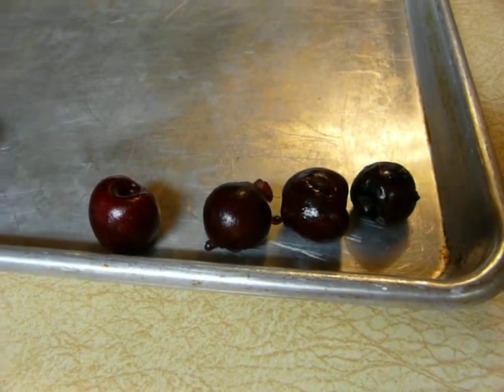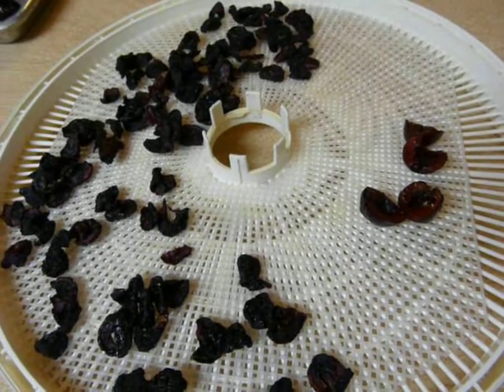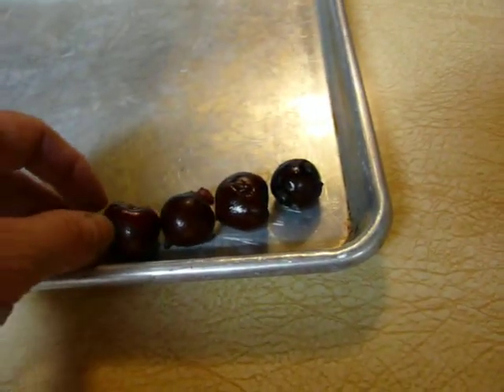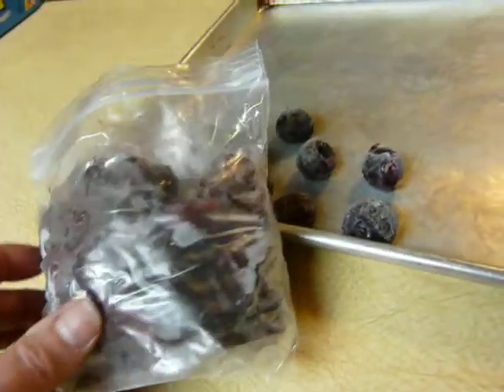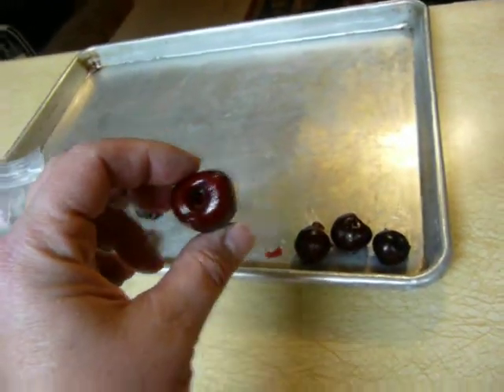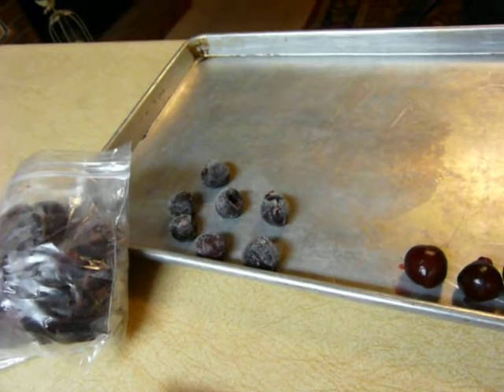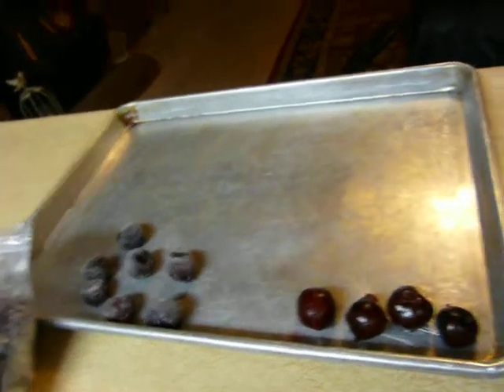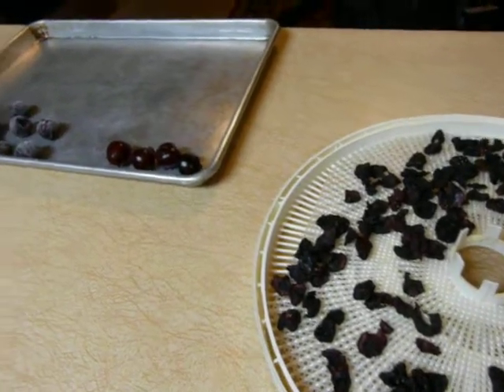Freezing and Dehydrating Cherries Easy and Quick How To